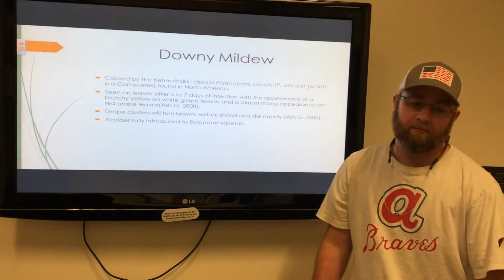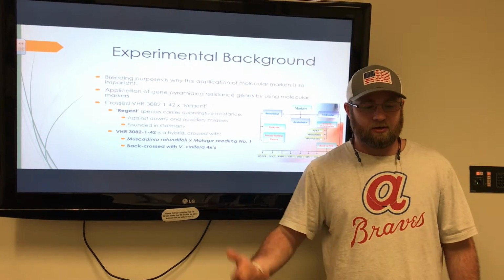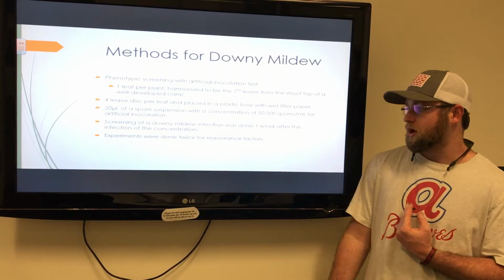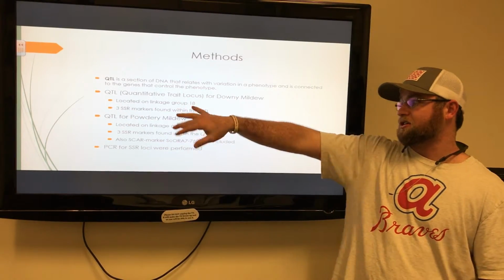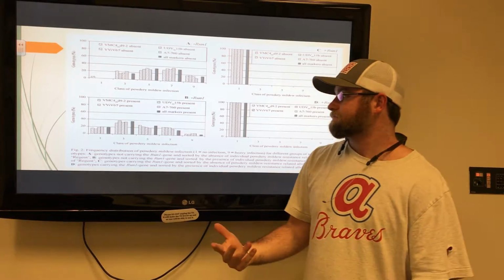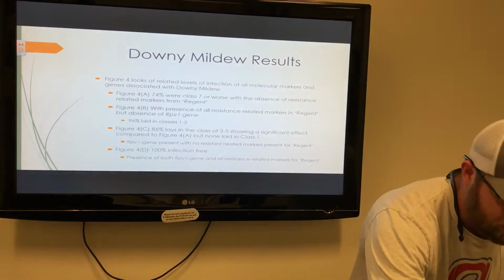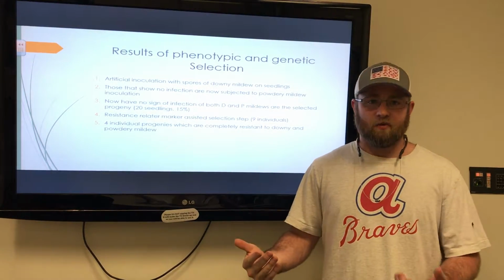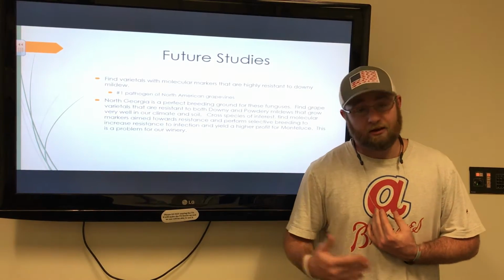Sen. Sem. Video Downy and Powdery Mildew resistance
Its over the 15 minute marker but this is a full description of the PP